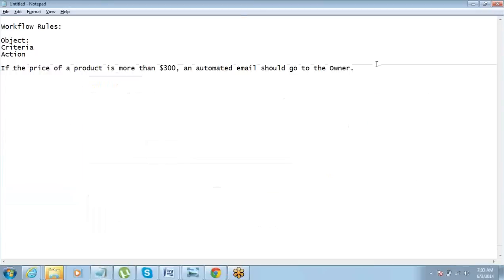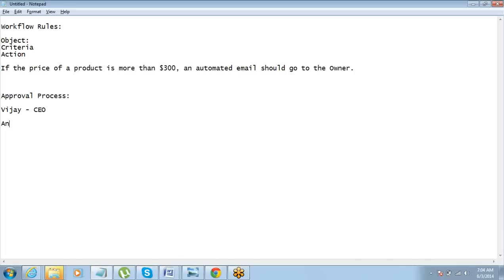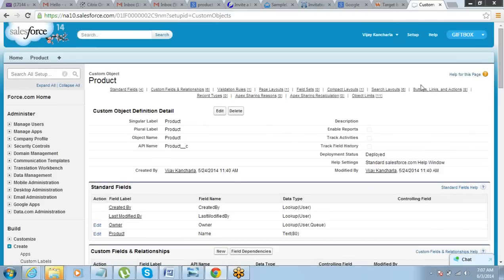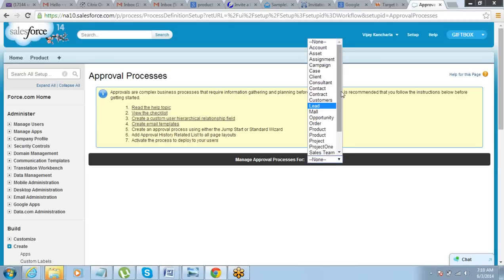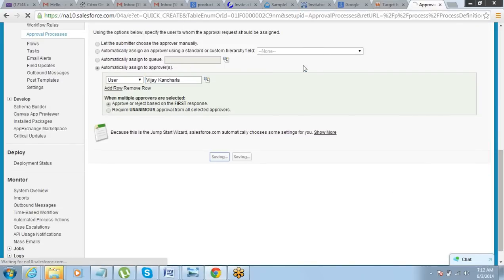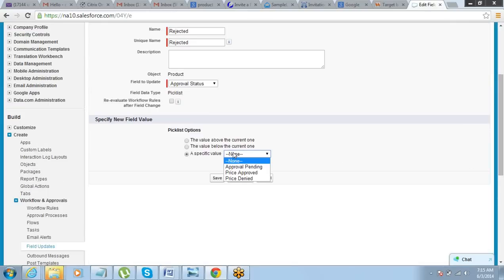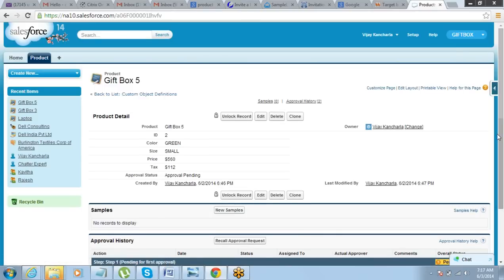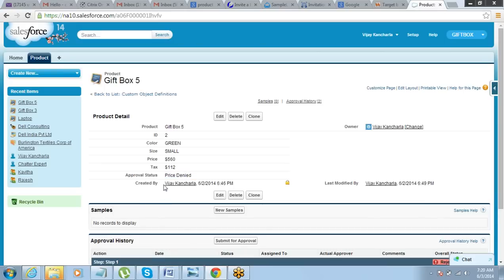Salesforce Approval Process By Wikitrainings